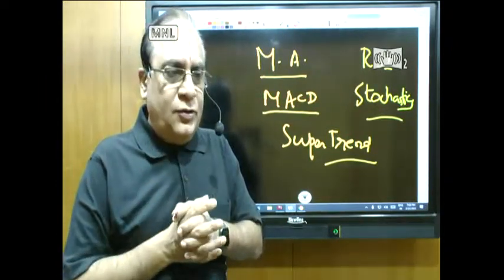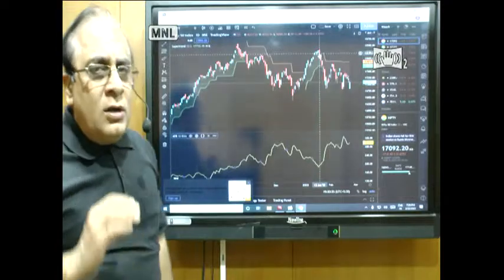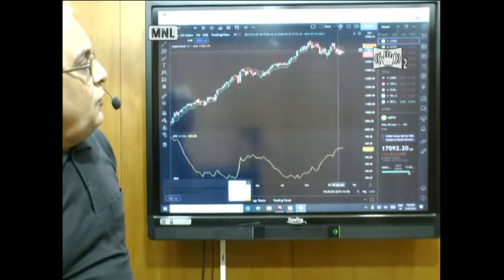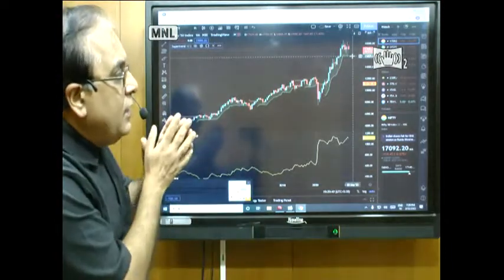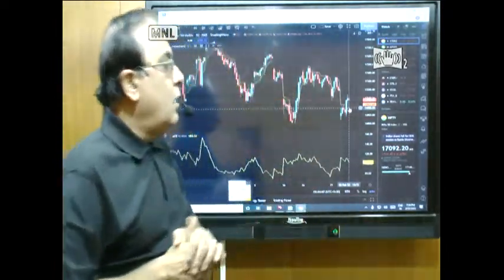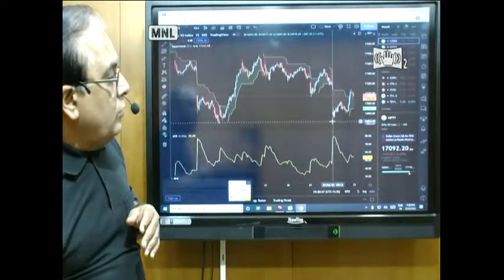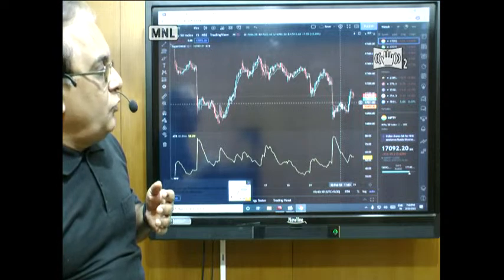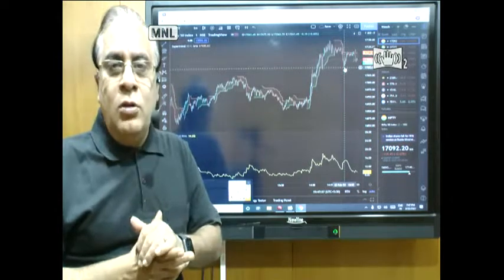SUPER TREND INDICATOR - ENGLISH